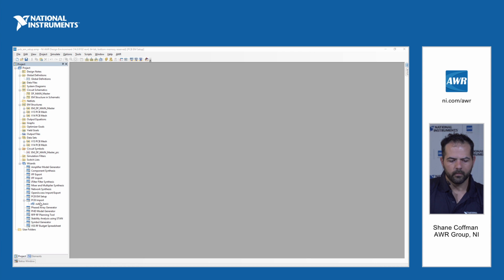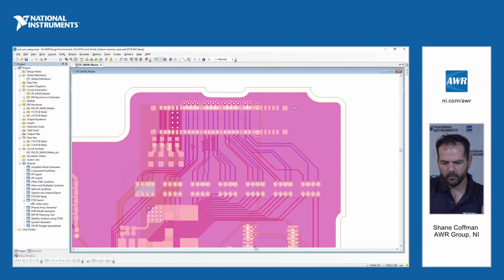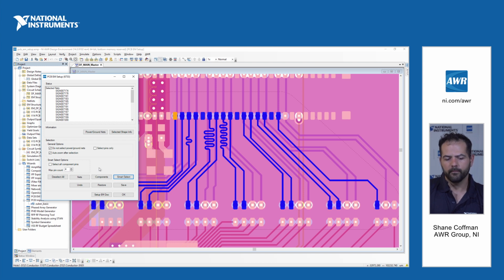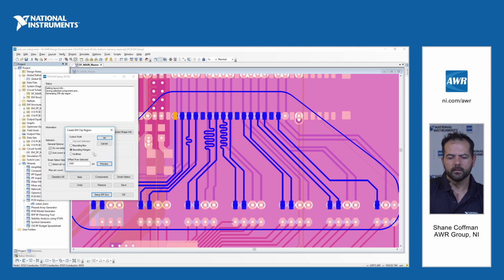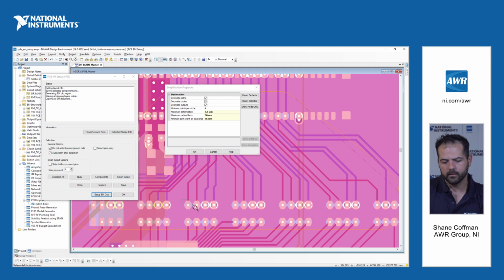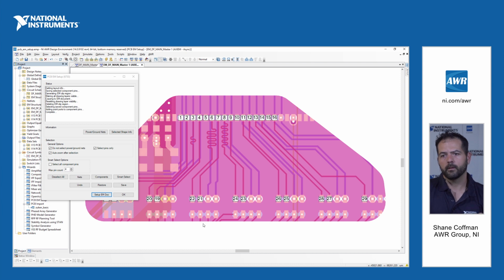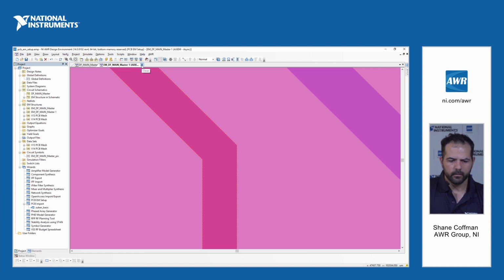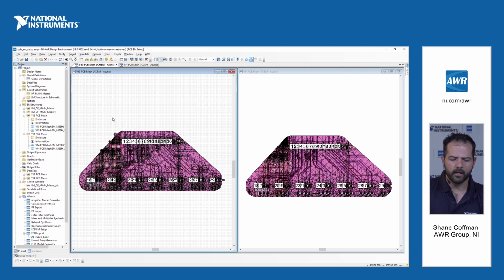AWR Design Environment V14: PCB Import Wizard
This video demonstrates the new PCB import wizard and EM verification flow within AWR Design Environment V14. A Zuken board is used as an example to highlight key capabilities of the wizard that simplify PCB design and EM verification to reduce simulation time

Presented by: Shane Coffman